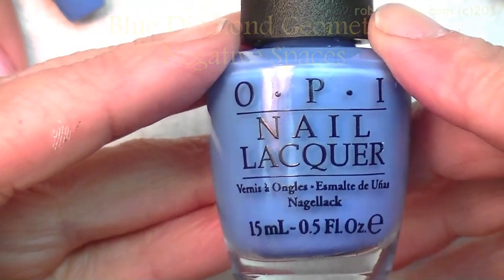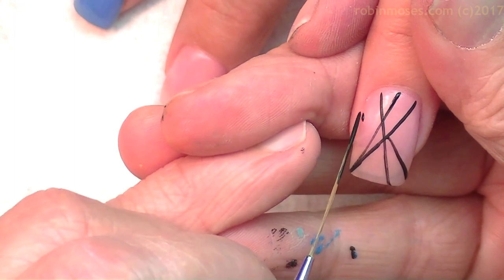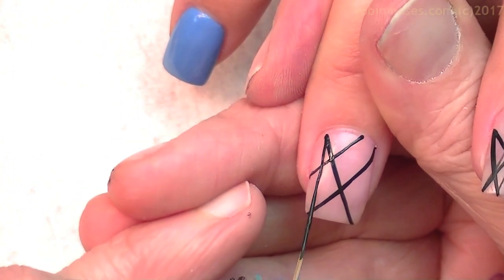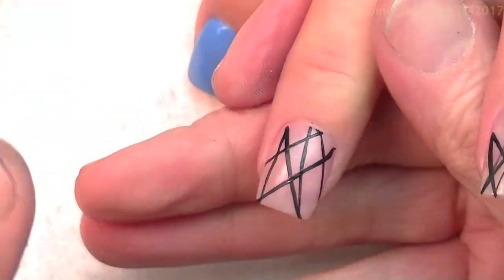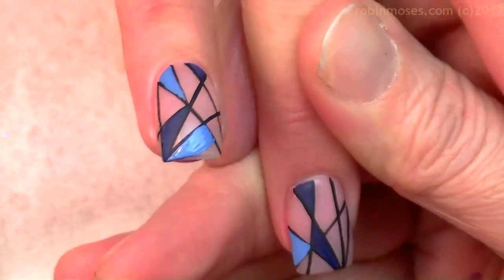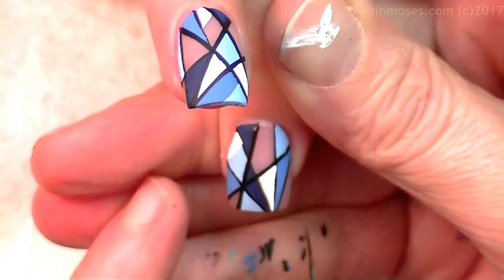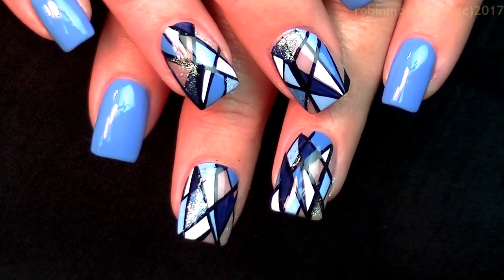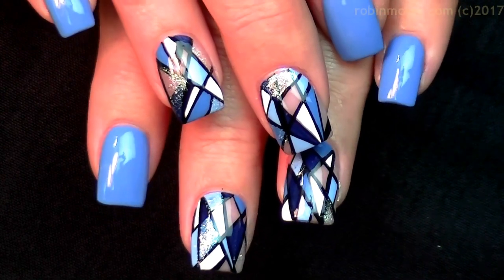Geometric Stripe Nails | Diamond Blue Nail Art Design Tutorial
Hello! Here is a blue geometric nail design I have done for a million years and started my Youtube channel with. Using negative space and stripes, this line work is a cornerstone of my nail art and my clients. Keeping them happy and me on time, this design is endless with what you can do and where you can go to make extra money and have fun. Add diamonds, glitter, foils, chrome polish, anything to this design and it will take on a new look. My first video is called 'whip my nails' and is in the diva playlist with other rainbow geometric designs! My nail art channel dedicated to teaching you how to do hand painted nail art using inexpensive materials and in a REAL life setting. I dont have perfect lighting or music and my voice is in real time. Here, I work in my own salon on my own clients and show you that you CAN earn a living doing nails and sharing what you do online while laughing and making perfect mistakes to take you to the next level in your professional career as a nail tech, as a mom who makes money painting nails, as a sister, friend or professional educator who wants that edge. It is easy to stamp. I love stamps. Stamping is like making posters and freehand nail art is like making paintings. Both deserve credit for making the world a beautiful place full of color and happiness. Nail art allows me to escape and it brings me joy and I want to bring that joy to serious viewers who want to learn. I am not perfect. I do not claim to try and become perfect. I love what I do. I find tons of women who do not love what they do or they spend so much money trying to "keep up" with these trends that just cannot ever make you a decent living in this profession. So, please make yourself comfortable and look around all of my playlists and get a feel of all you can learn and try...practice and patience will get you to your goals! Take a deep breath, rewind and LEARN nail art! Its so much fun! :D

Love,
Robin Moses

Or get posters Nail Art brushes I created for my tutorials worldwide

worldwide!